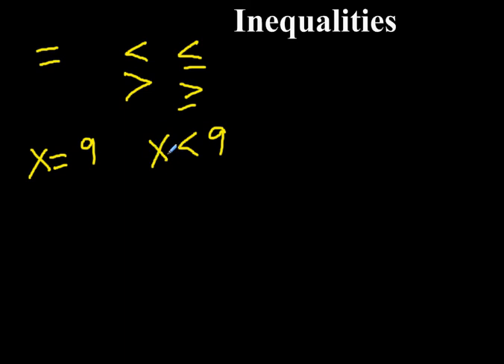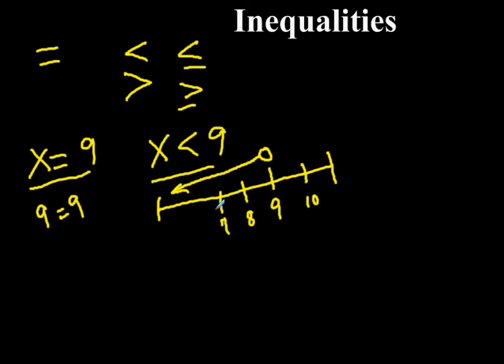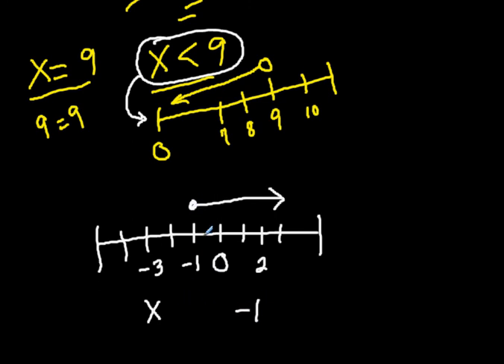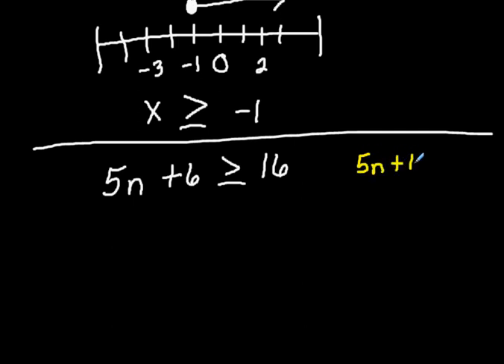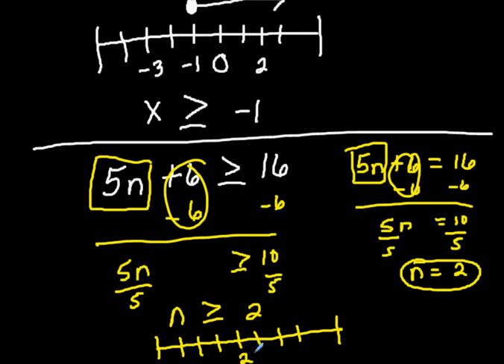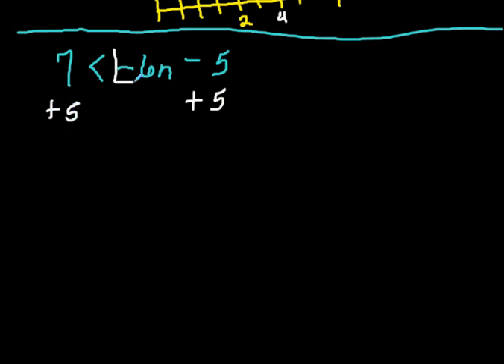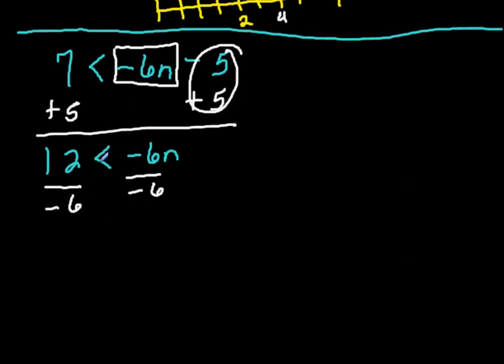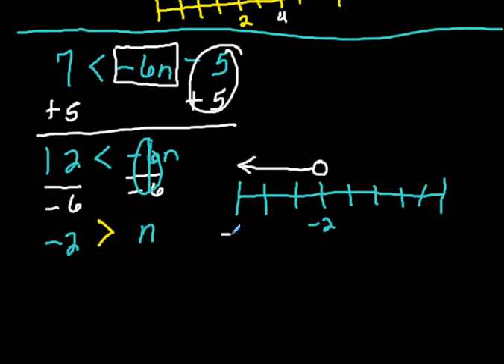basic Inequalities.avi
Instruction on how to solve for inequalities